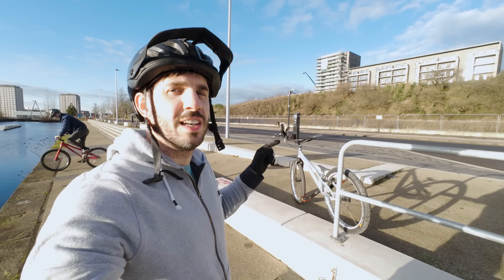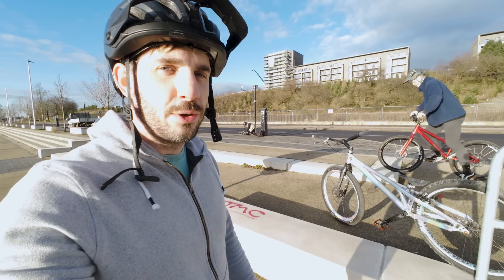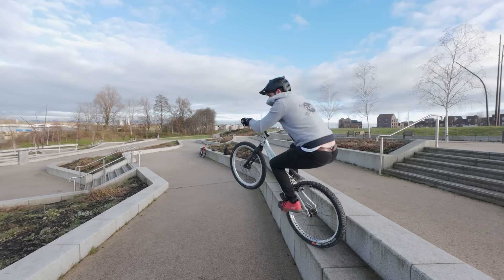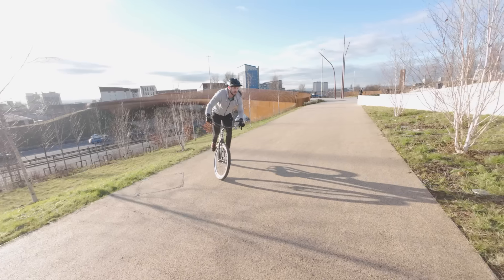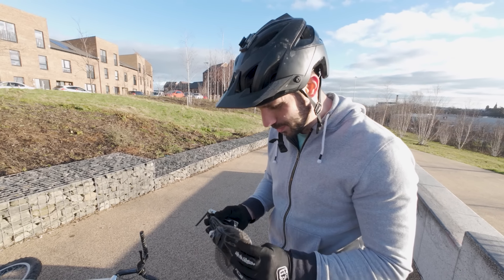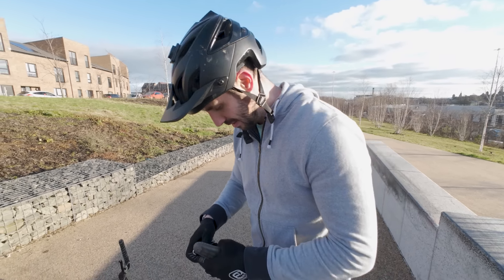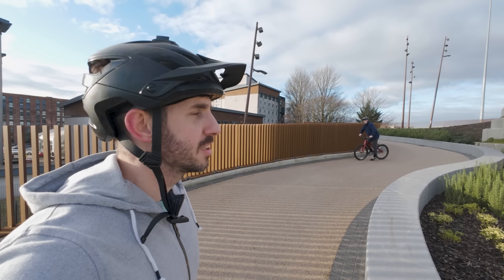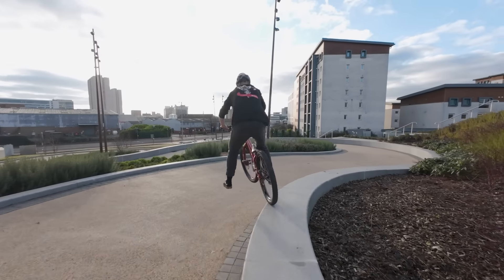I Drilled Holes In This Bike, Now Lets Ride It!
Elephant in the room...yes the video is over exposed. I recently used this camera when MTBing and played with the settings to try and get better low light in the woods...I just forgot to change it for todays sunnier weather :( I've also just bought a new mic to try as I'm really not happy with the sound from my current one.

Back to the video, I had a lot of comments concerned with how much weaker I've made this frame after its session with my drills. no spoilers but something did break and it was honestly the last thing I expected!

Thanks!